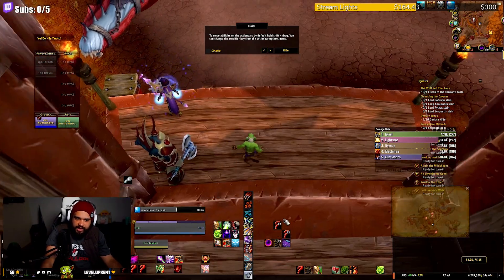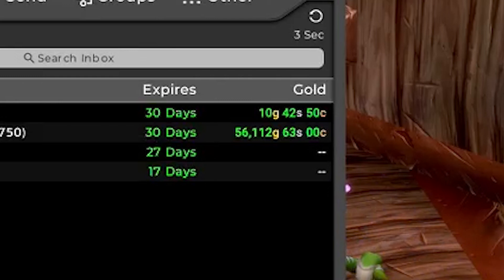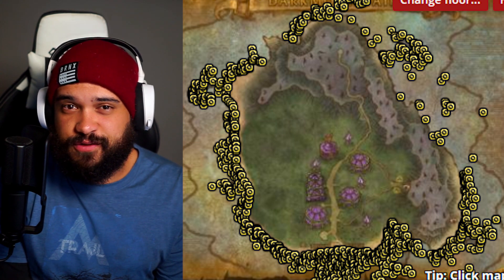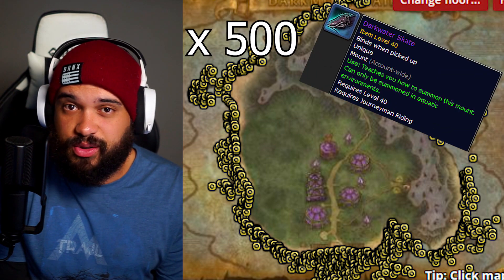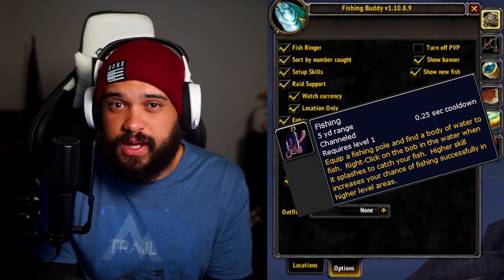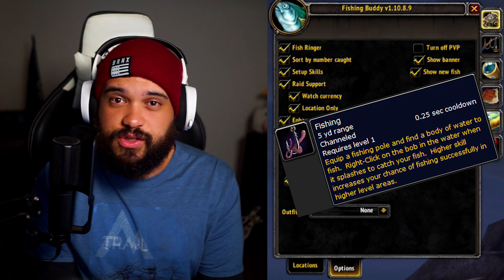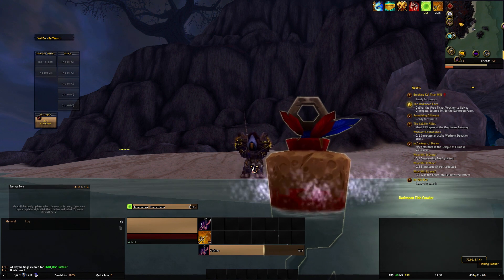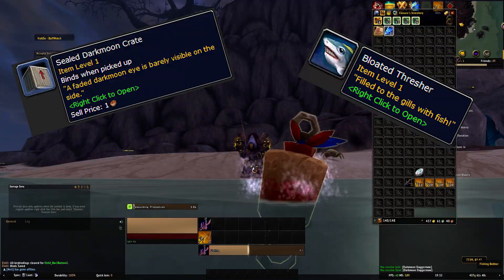Darkmoon Daggermaw - Easy AFK Gold Farm in 8.3 with Fishing Tips